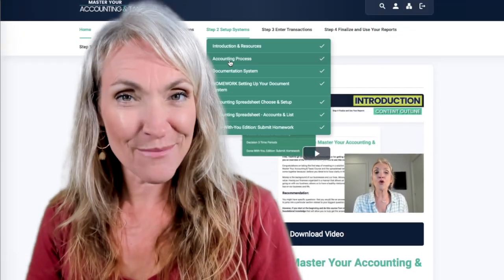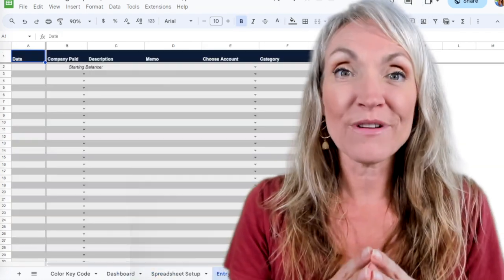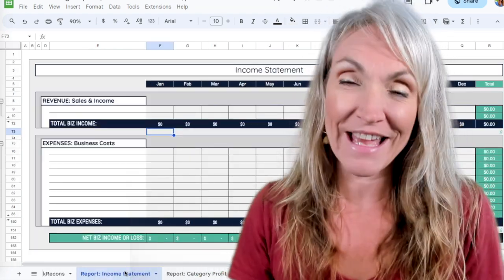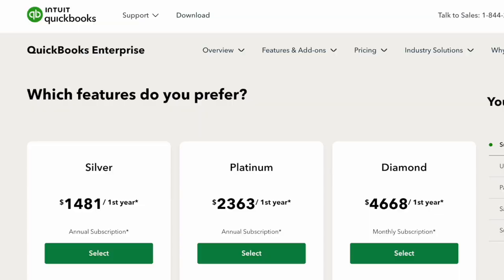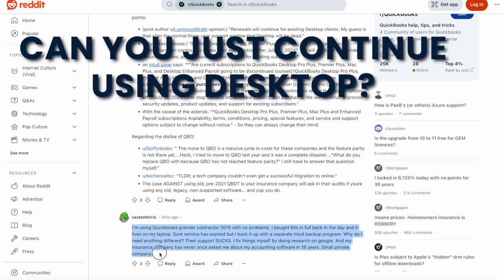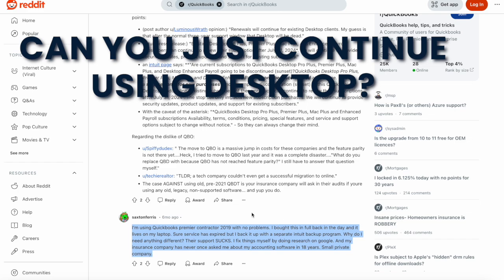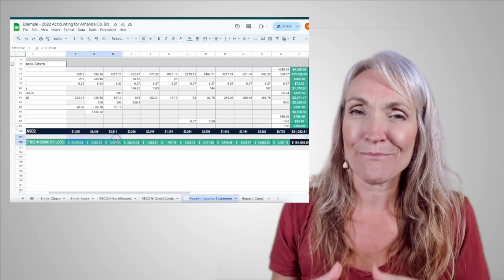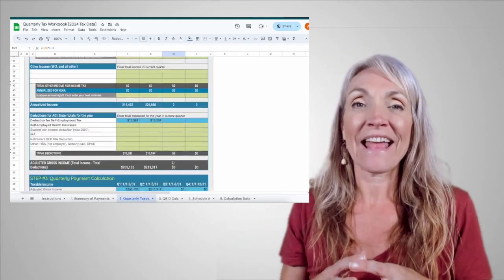Quickbooks Desktop Alternatives for Accountants & Tax Pros with Small Business Clients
What's happening to Quickbooks Desktop in 2025? What are alternative options for bookkeepers and tax pros providing services for small business clients.

Learn more about my spreadsheets and how you can help small businesses with a 'done-with-you' finances - with my new system for professionals

If you've been wanting to help small businesses - join me at this training!

Other videos you might like: